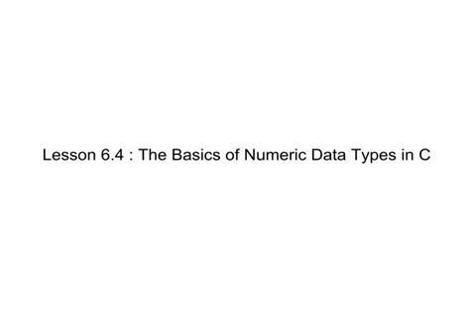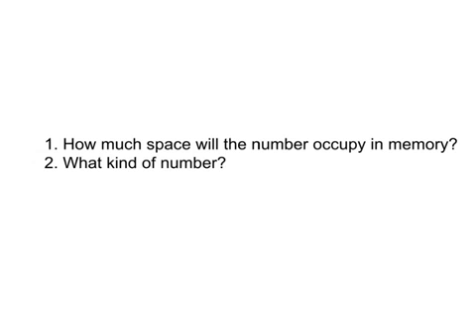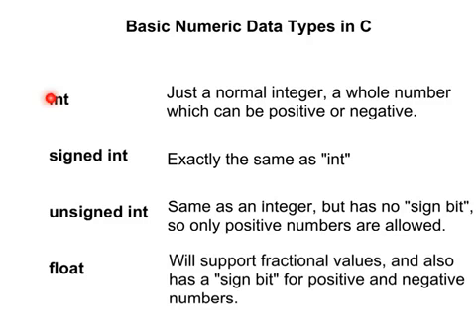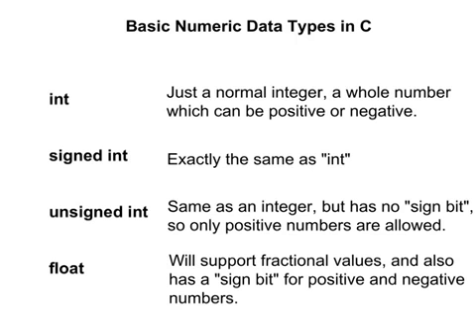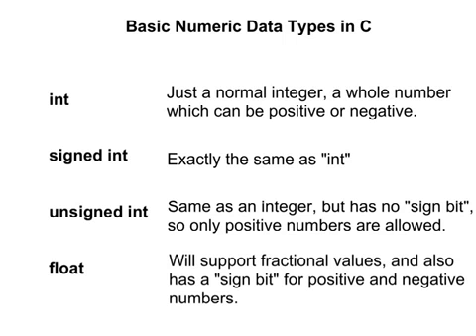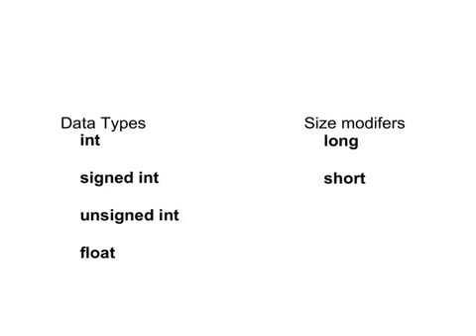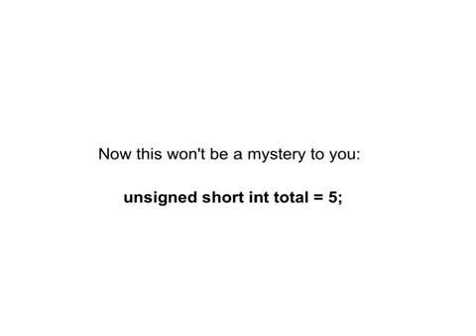C language complete lessons# 21